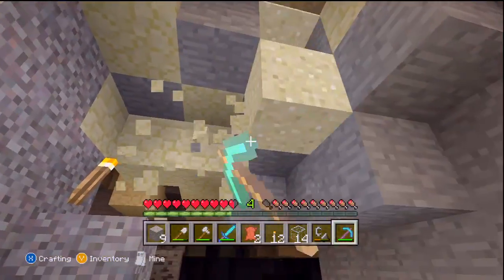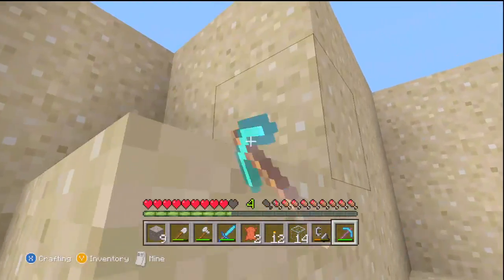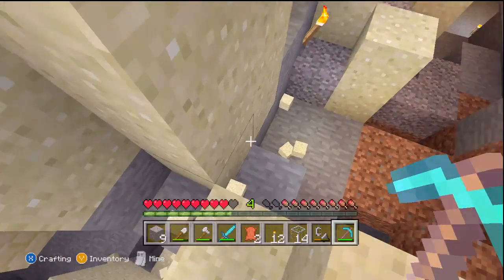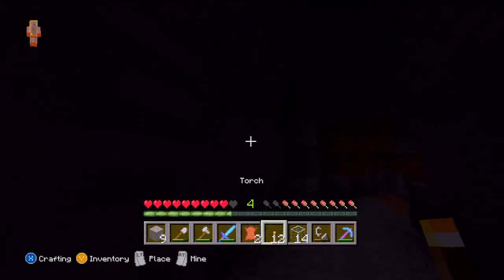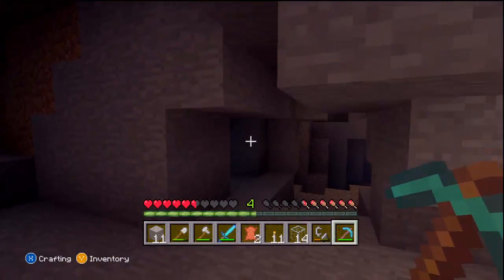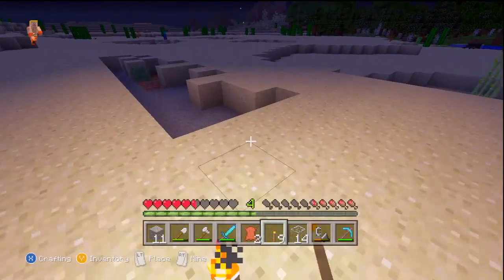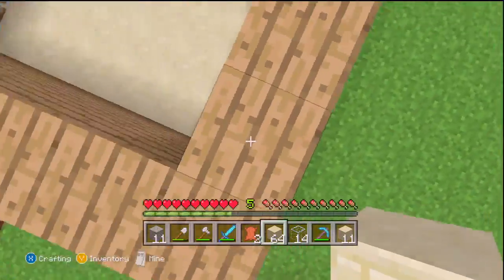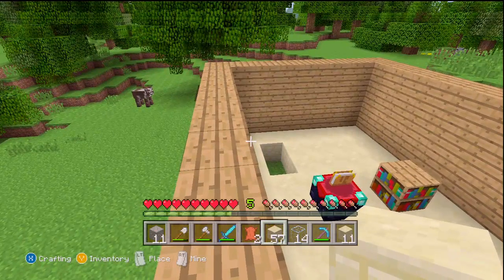Minecraft Xbox 360 Survival Episode 26: Sandstone by the Dozens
So much sandstone, it's coming outta my ears!!!